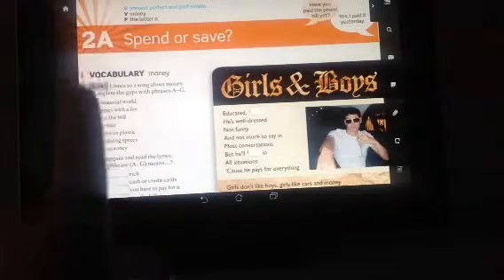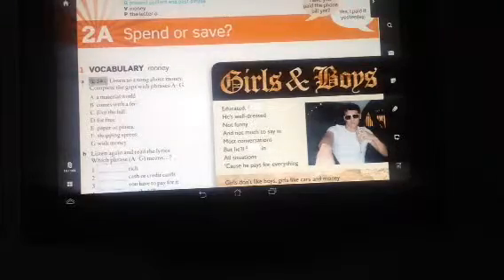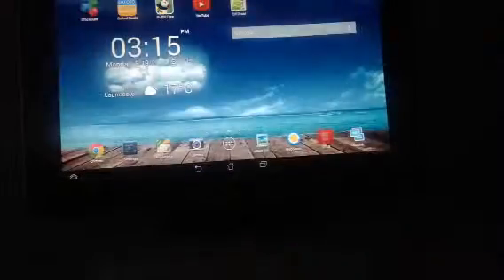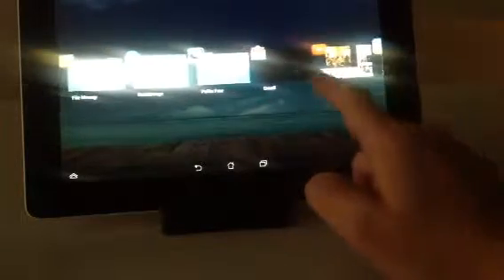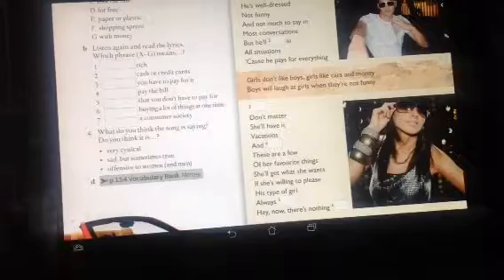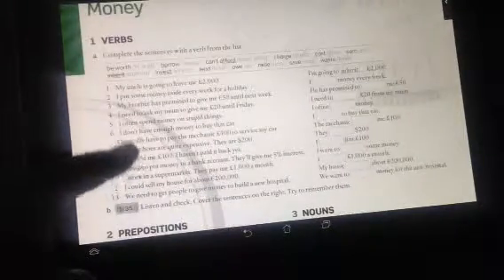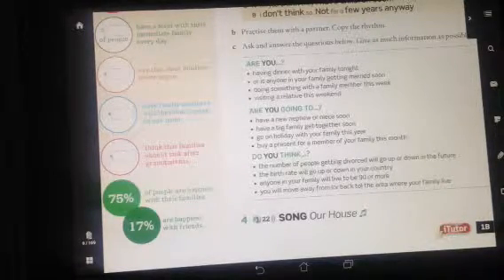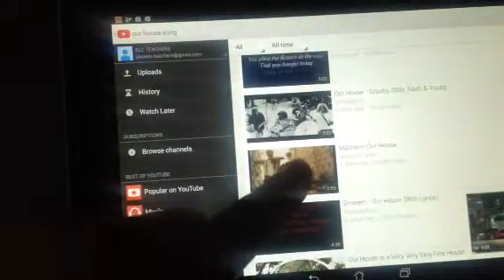1. Tablet English File: Intro and Navigation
An introduction to finding your way around the tablet version of the English File text book.
Topics covered:
1. Finding and navigating to particular pages.
2. Using the 'return to page' function.
3. Using the various interactive links to sound files, video files and page links.
4. What to do if there is no link to the sound file you want.
5. How to 'Zoom in' on a particular activity.